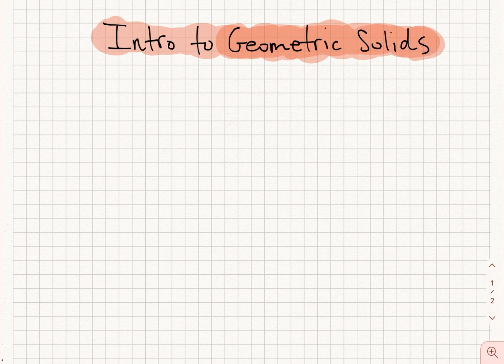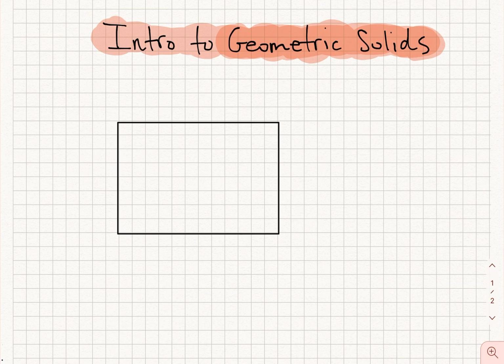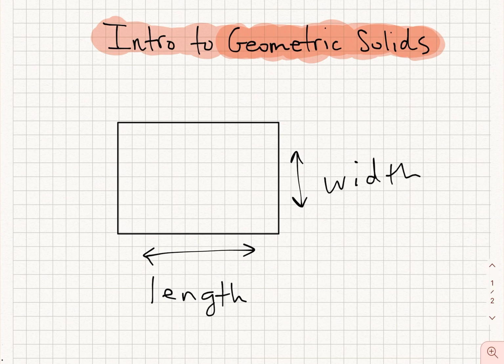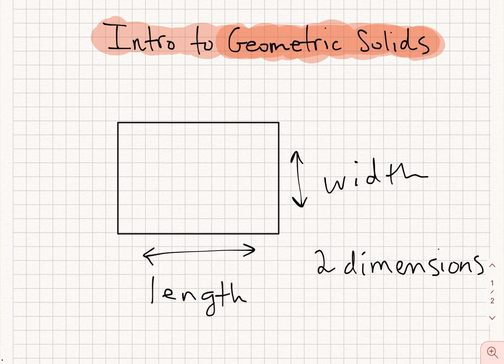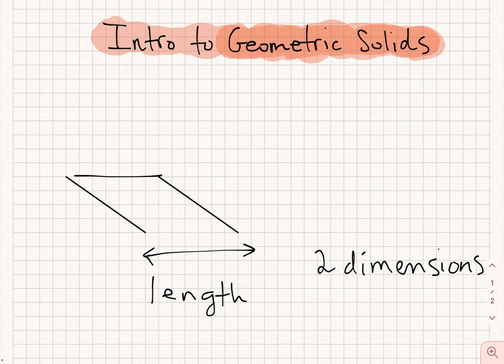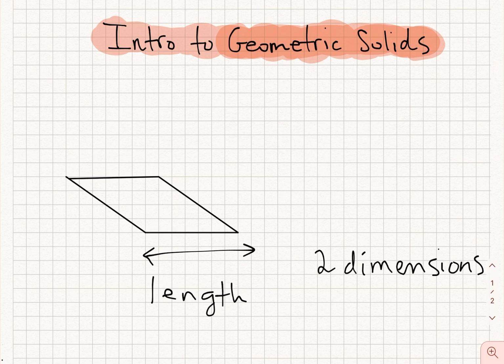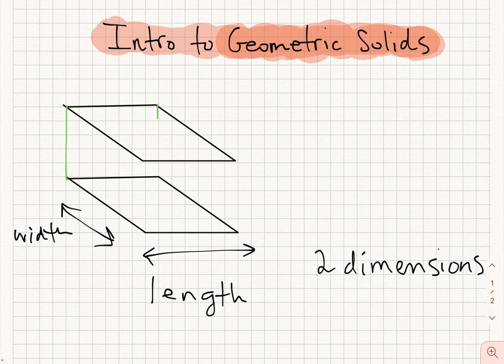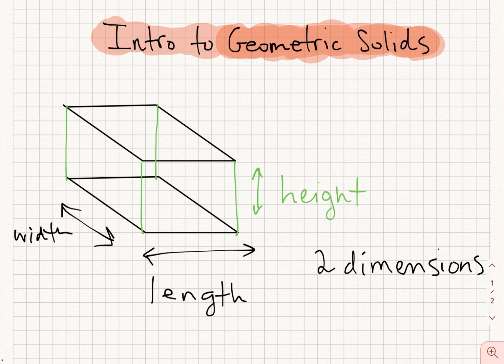Intro to Geo. Solids